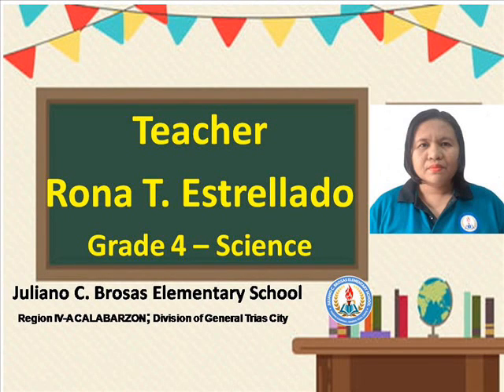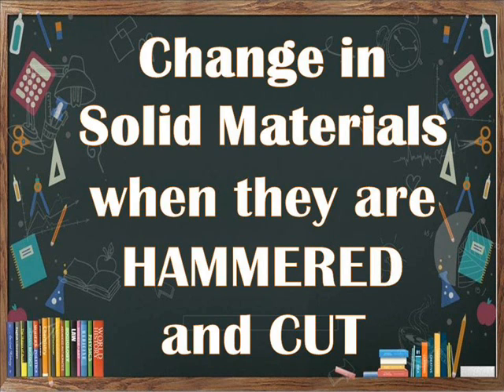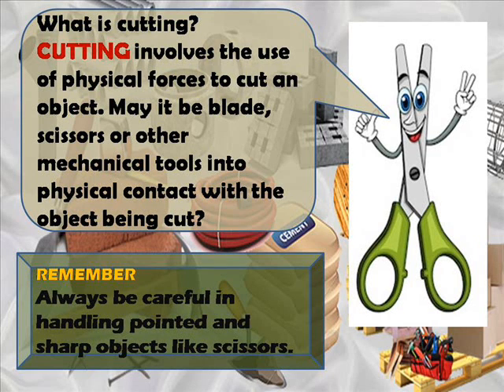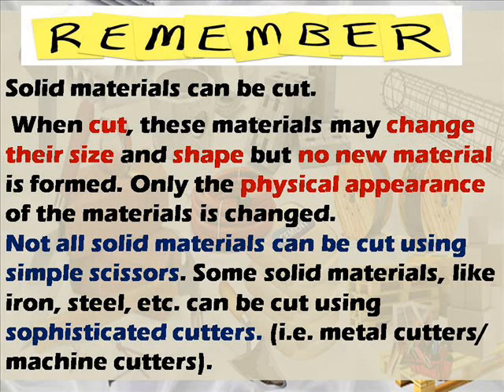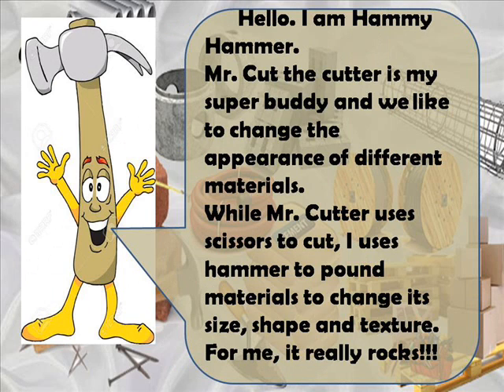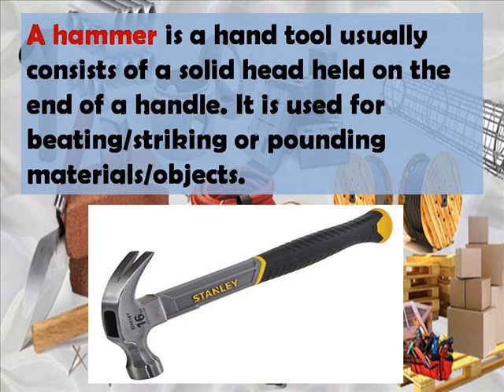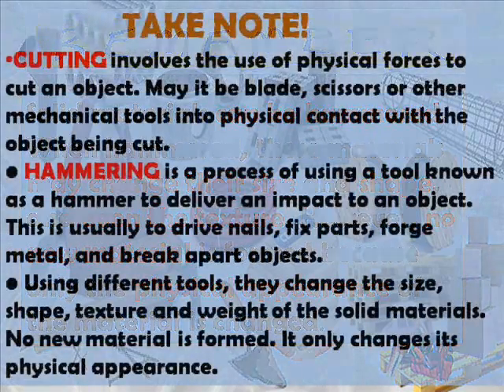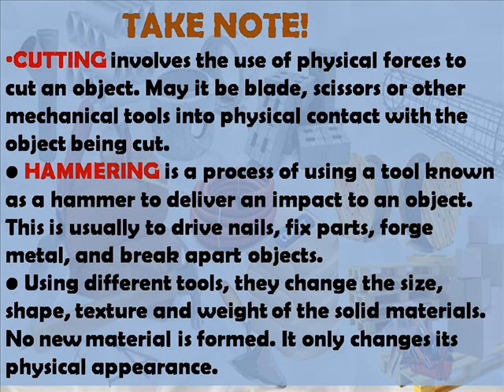Materials When hammer and Cut- SCIENCE 4 Qtr 1 Week 4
Instructional Video by Mrs. Rona Estrellado, Teacher I of Juliano C. Brosas Elementary School
Science4 Qtr1 Week4 MELC1